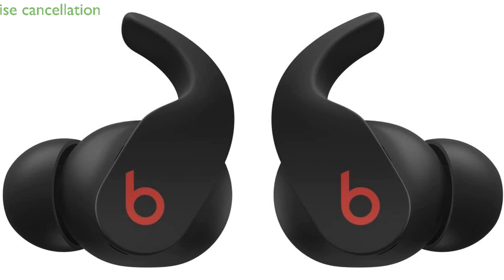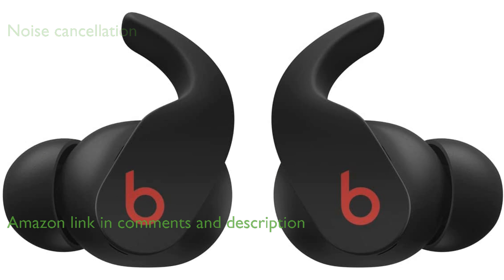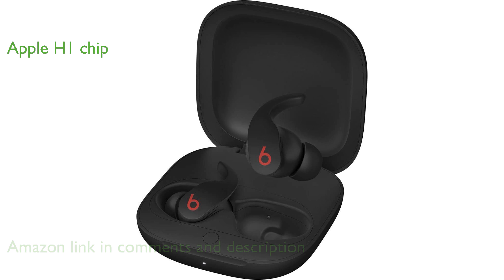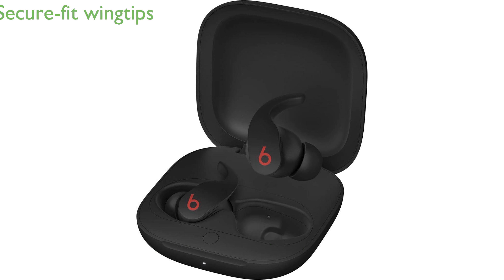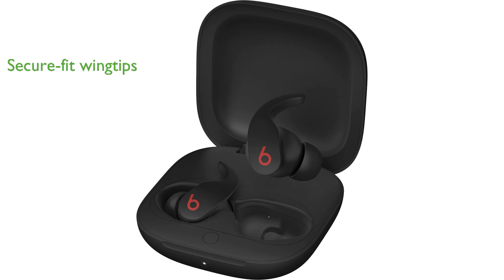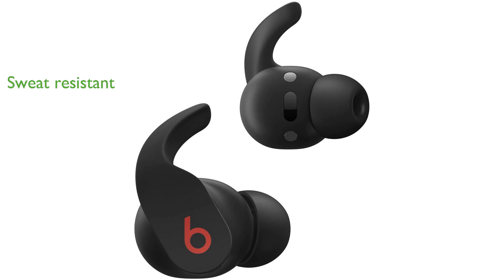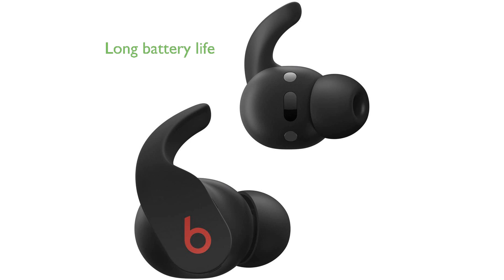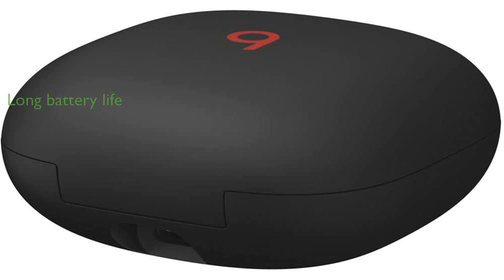REVIEW (2024): Beats Fit Pro MK2F3LL/A. ESSENTIAL details.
The Beats Fit Pro MK2F3LL/A offers dynamic active noise cancellation, ensuring an immersive listening experience by blocking out unwanted sounds.

Equipped with the integrated Apple H1 chip, these headphones provide seamless connectivity and enhanced performance with Apple devices.

Designed for comfort, the flexible secure-fit wingtips keep the earbuds stable during extended wear, making them perfect for active lifestyles.

With an IPX4 rating, these headphones are resistant to sweat and water, which makes them ideal for workouts and outdoor activities.

The battery life is impressive, offering up to six hours of playback with noise cancellation, and the charging case provides an additional eighteen hours.

The dual beamforming microphones ensure clear voice calls, while the transparency mode allows ambient noise to be heard when needed.